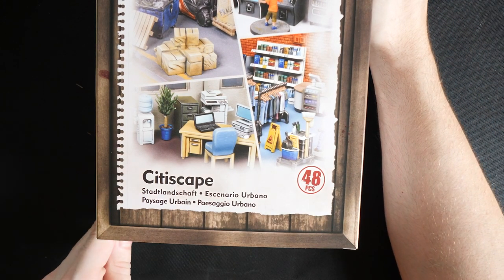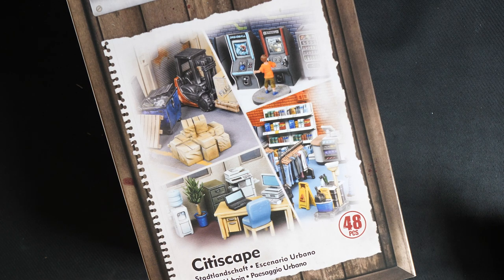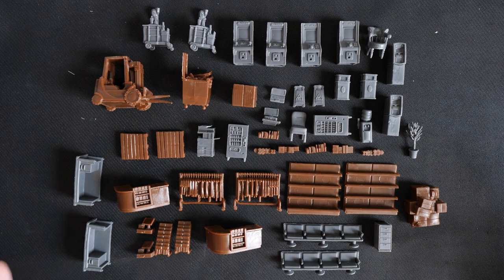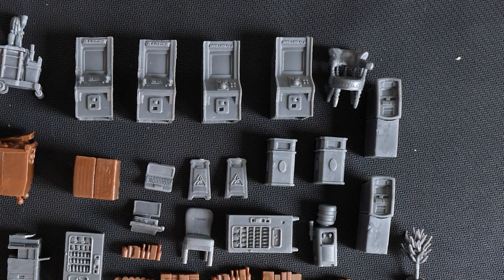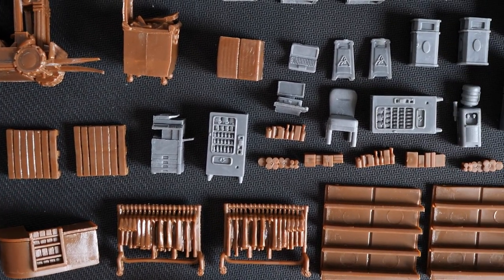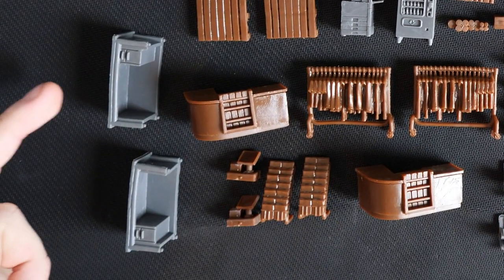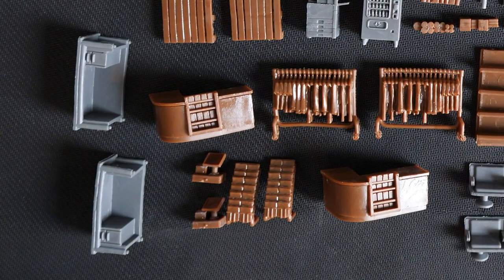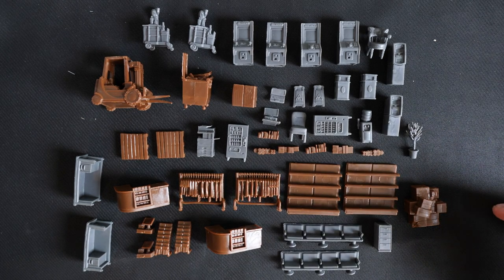Terrain Crate - Citiscape Unboxing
Join Matt as he quickly shows you everything you can find in the Citiscape Terrain Crate Box!